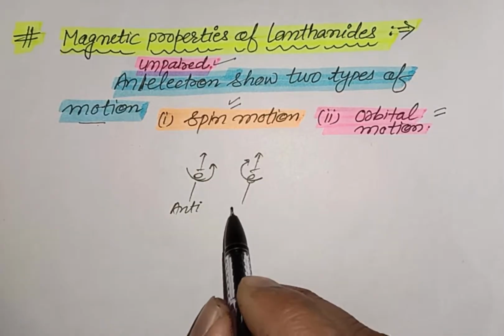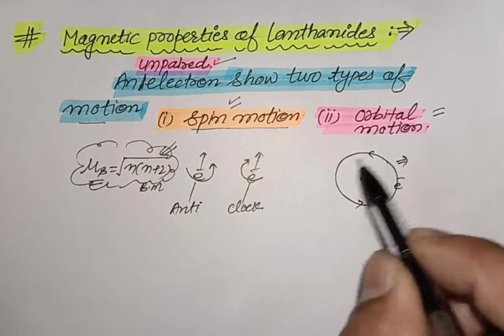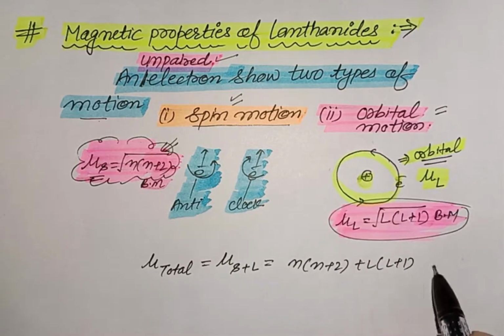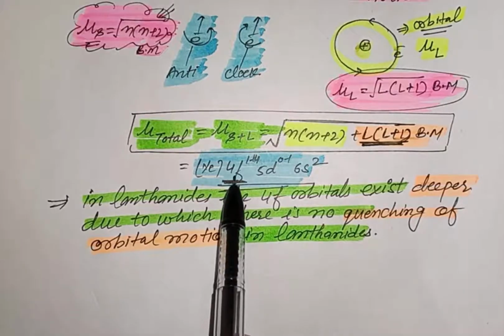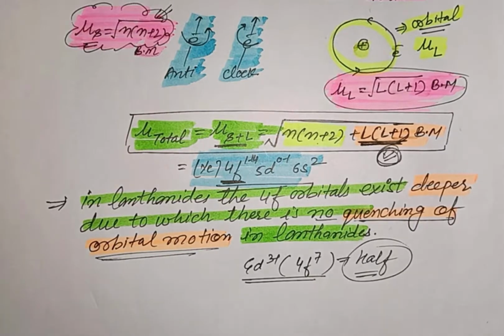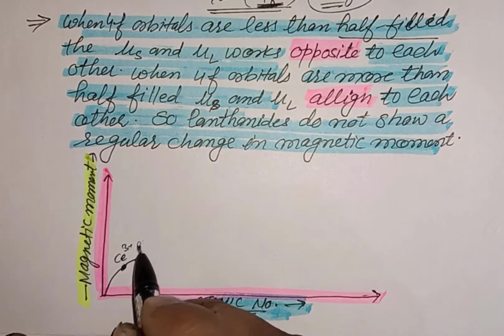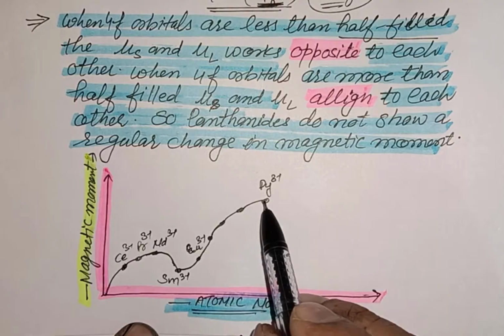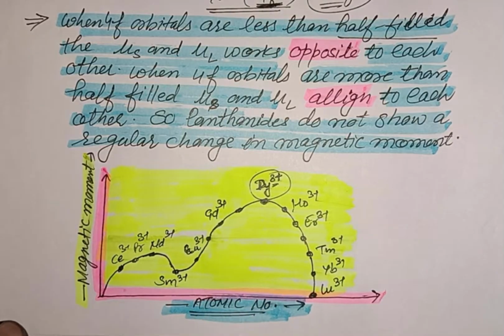Magnetic Properties | Lanthanides | Magnetic Properties of lanthanidesgate chemistry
Magnetic Properties | Lanthanides | Magnetic Properties of lanthanides

This video Explains: The magnetic Properties of lanthanides in detail. This video also explains why the magnetic moment of Dysprosium is maximum among lanthanides. This video also explains why magnetic moments of lanthanides are not regular.

magnetic properties of lanthanides
lanthanides magnetic properties
magnetic properties of lanthanides in hindi
lanthanides magnetic Properties in hindi
quenching of orbital motion
f block elements
magnetic properties of lanthenides
neet chemistry
gate chemistry
Magnetic properties of lanthanides bsc 2nd year
chemistry class 12
d and f block elements class 12
Magnetic properties of lanthanides class 12th
Lanthanide magnetic properties
inorganic chemistry
Lanthanide magnetic moment